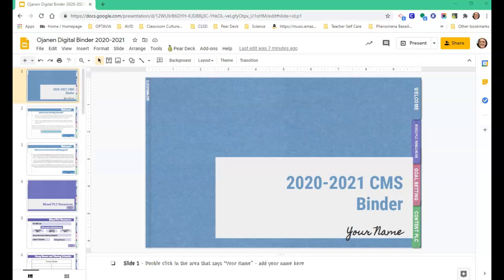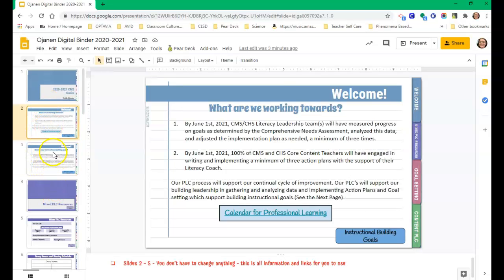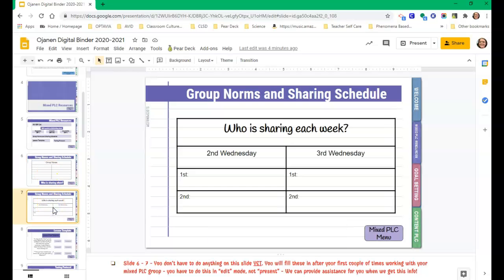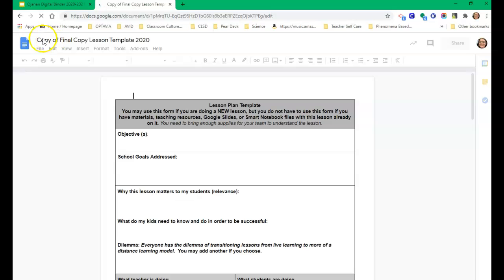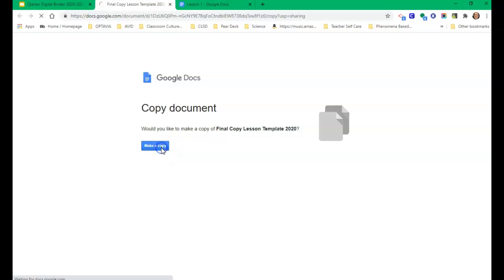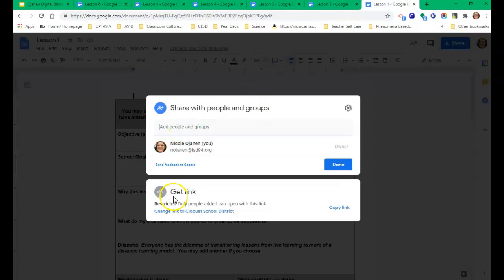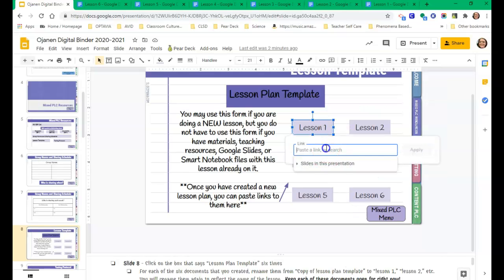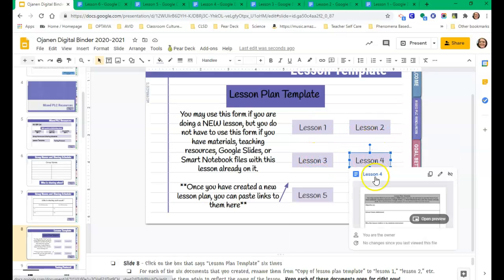Digital Binder Training Part 2